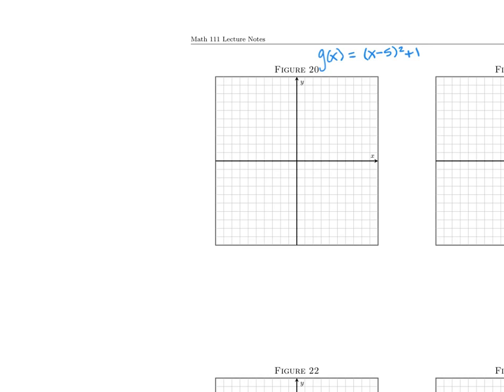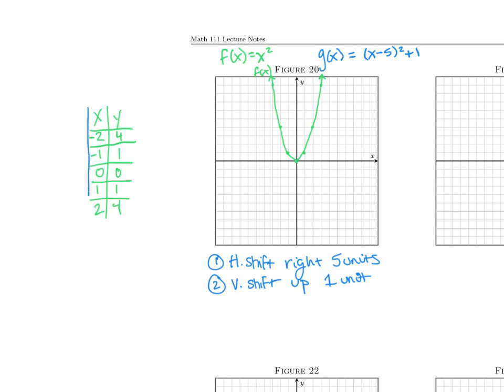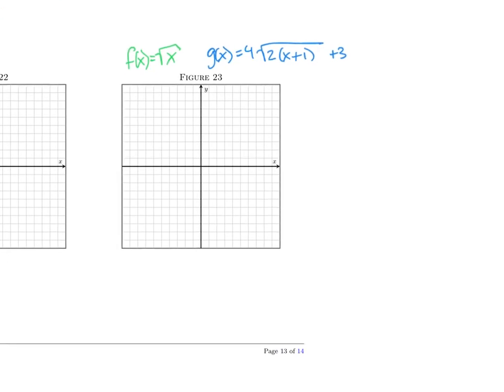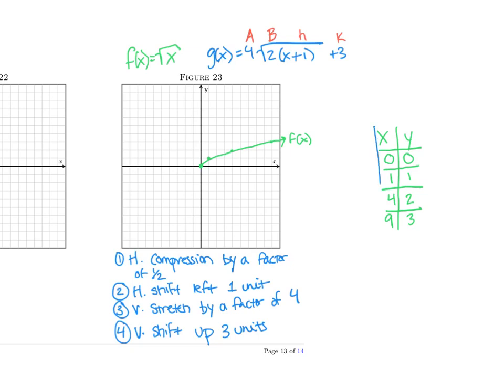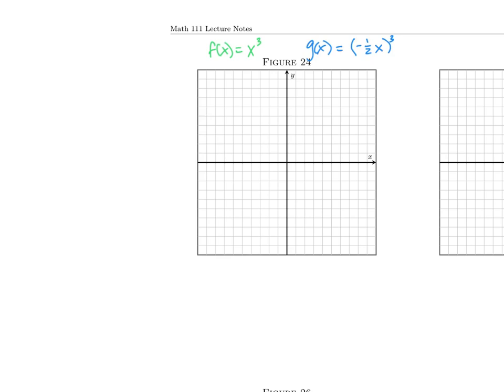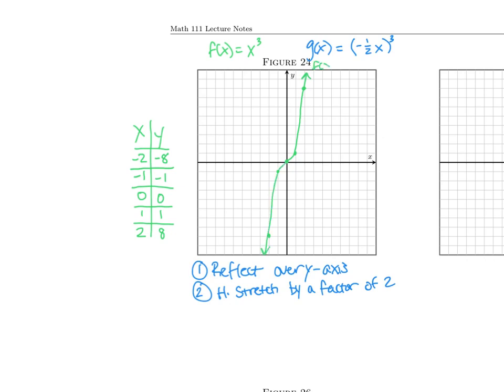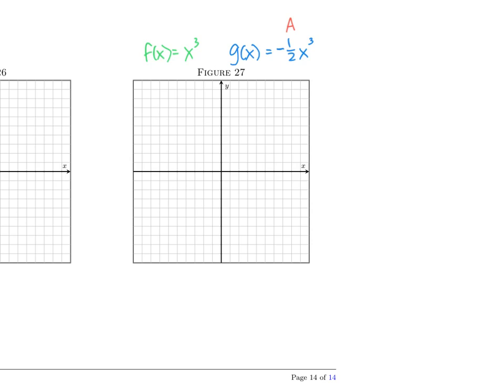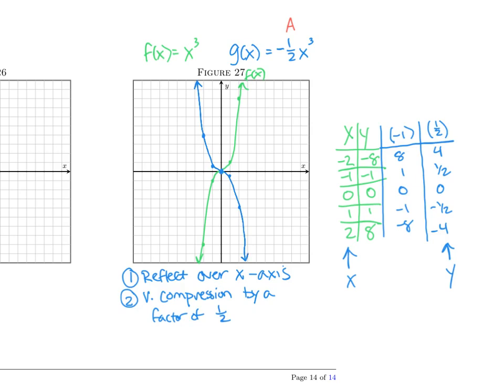1.5 Day 2 Video